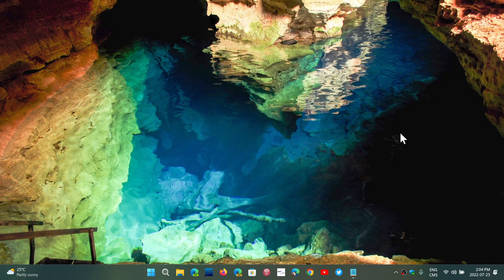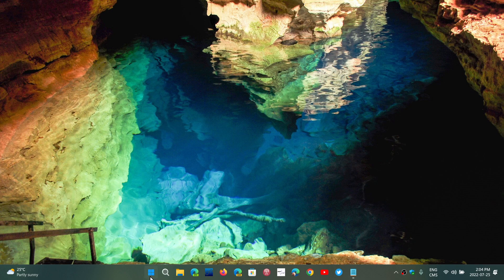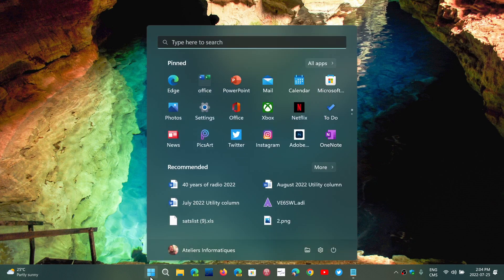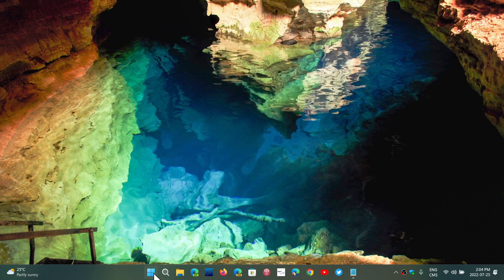Windows 11 Optional update breaks start menu Known Issue rollback is fixing it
Microsoft used its Known Issue Rollback command to affected PCs to revert the update